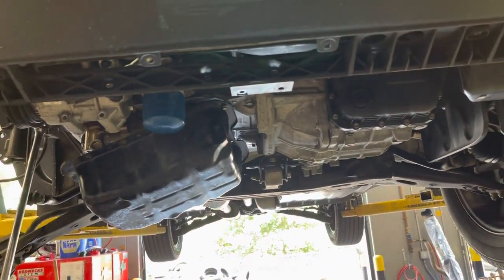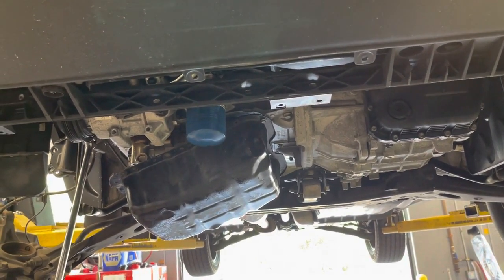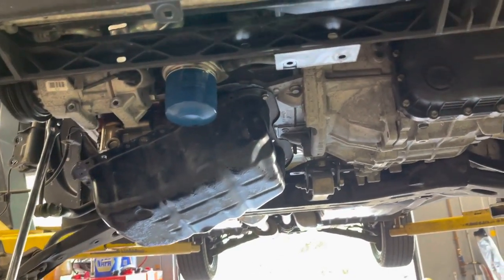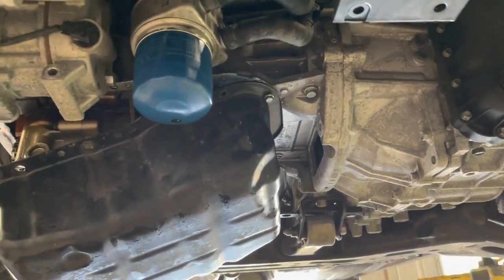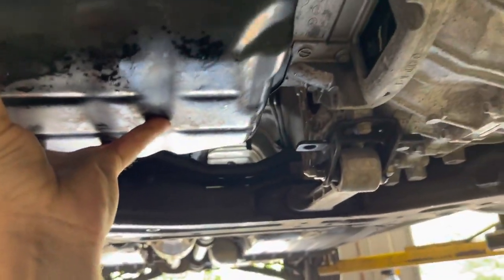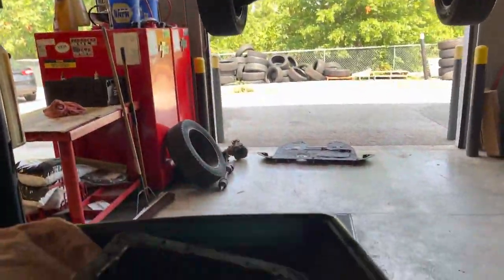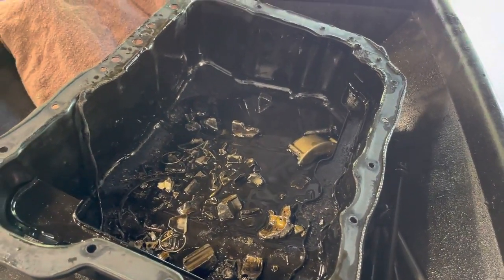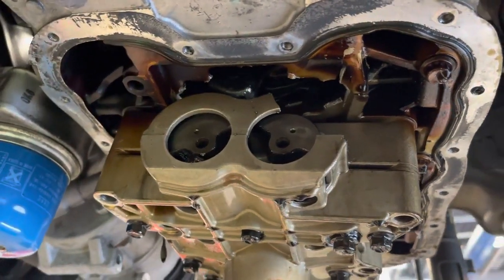2020 Hyundai Elantra recall